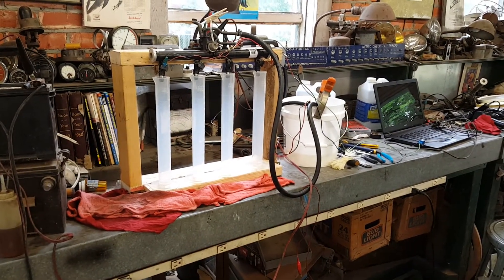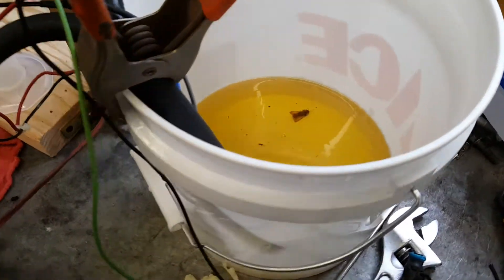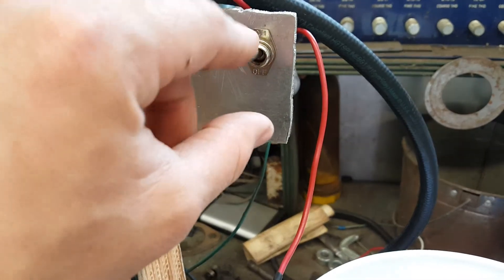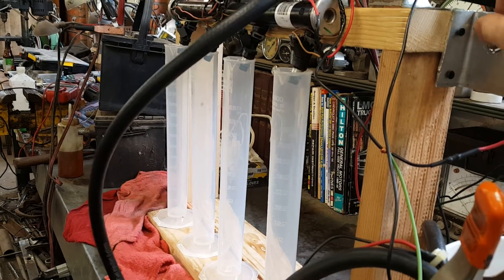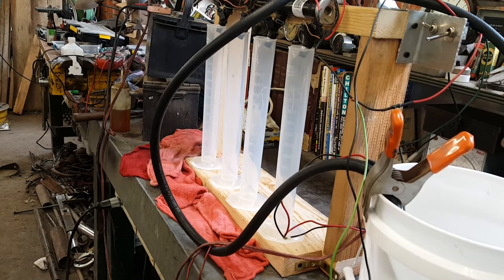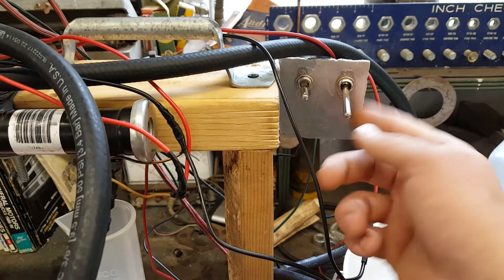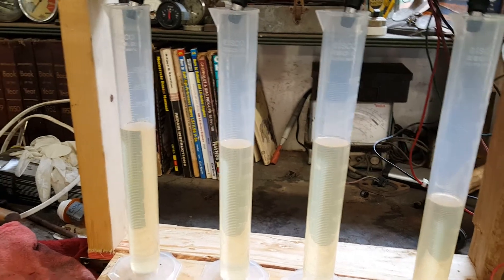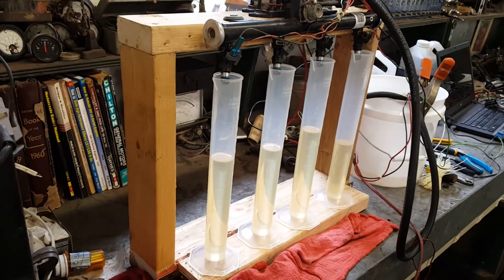DIY HOMEMADE INJECTOR FLOW BENCH ARDUINO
This is my homemade fuel injector flow bench. It is useful for observing spray patterns, leak testing, cleaning and flow testing.